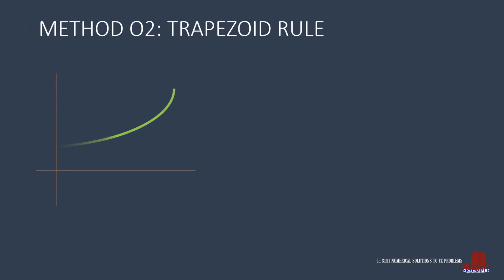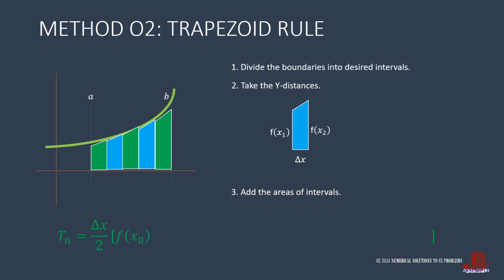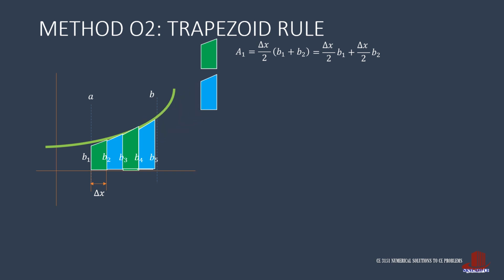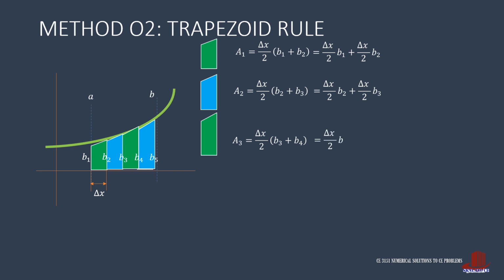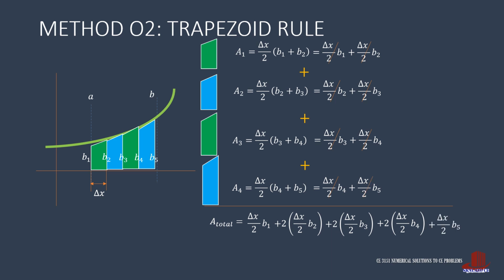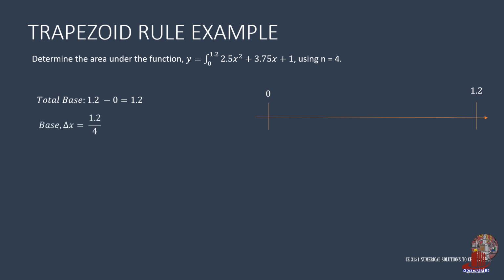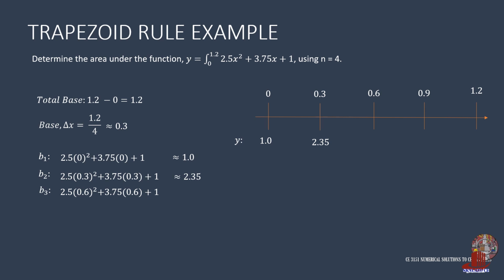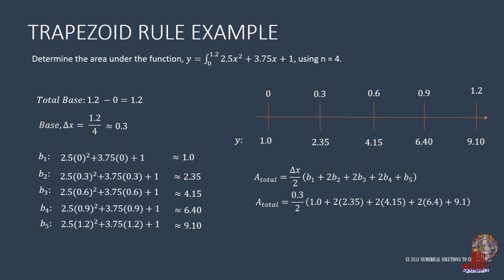NUMERICAL INTEGRATION: TRAPEZOID RULE - ITS BASIC CONCEPT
The second method of numerical integration is trapezoid rule. This method is more accurate than the midpoint rule.